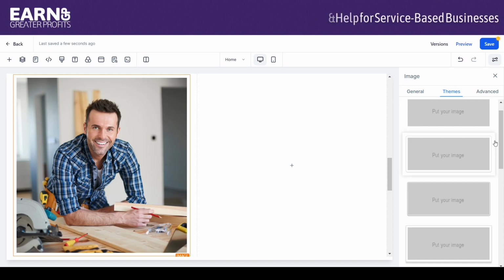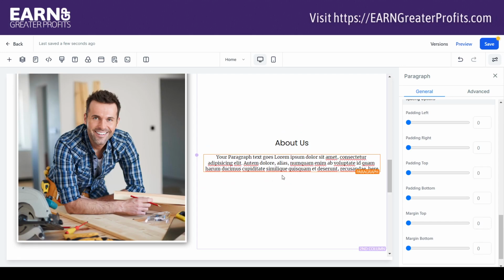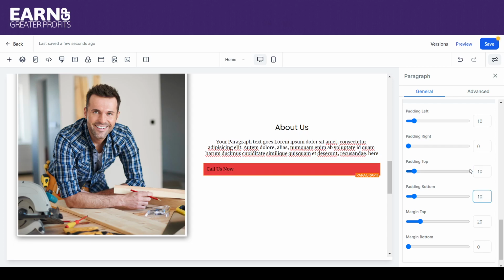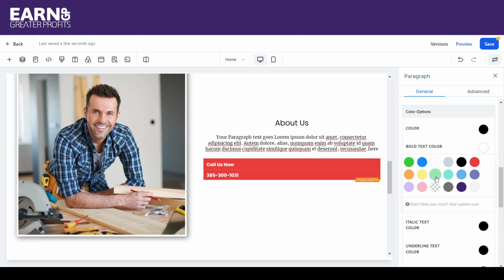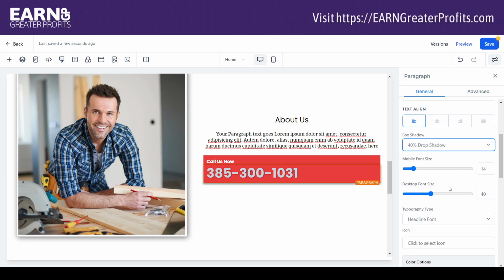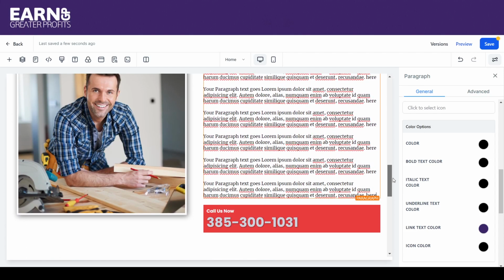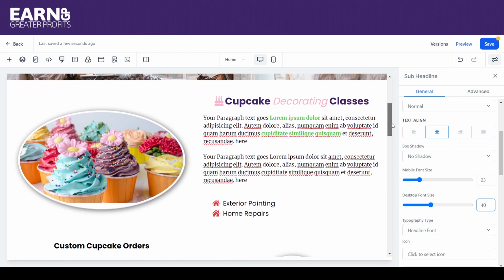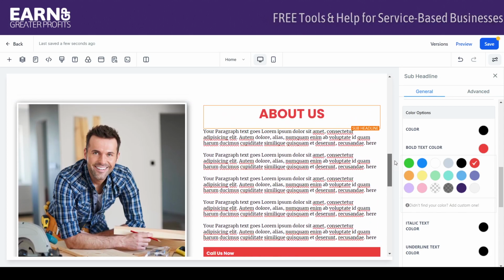Setting Up the About Us Section - Video #6 - Building a Website from Scratch in Go High Level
This video goes through an About Us Section complete with bordered image and content. We add a text block Call To Action with a background color and a Phone number with text shadow.

🗓️HAVE QUESTIONS?